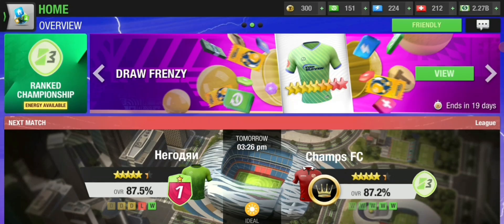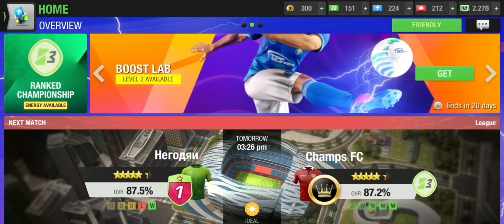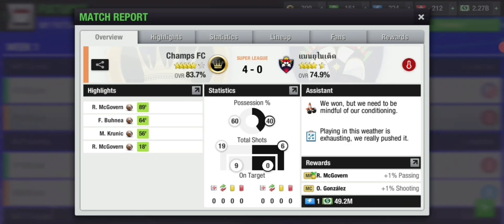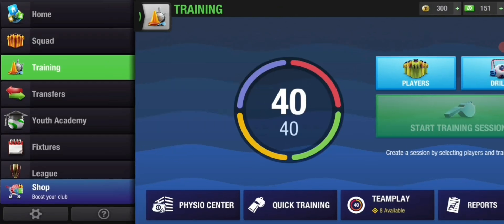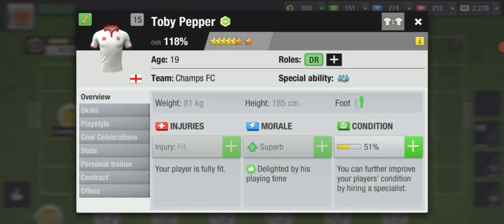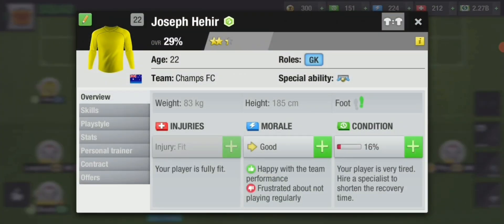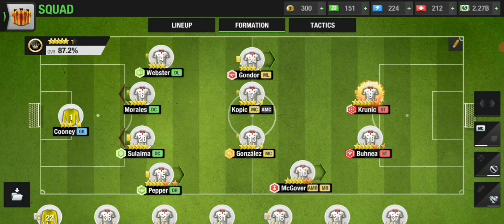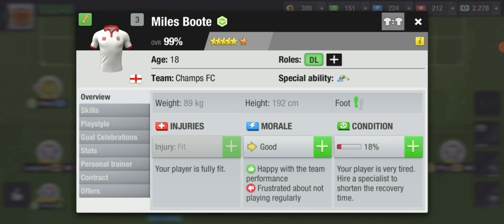How to get Easy Opponents in Top Eleven